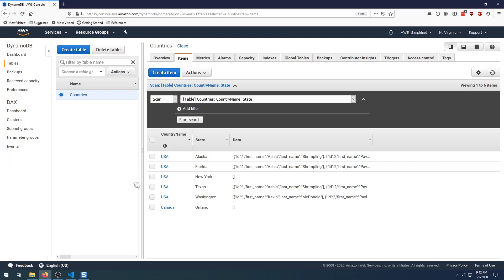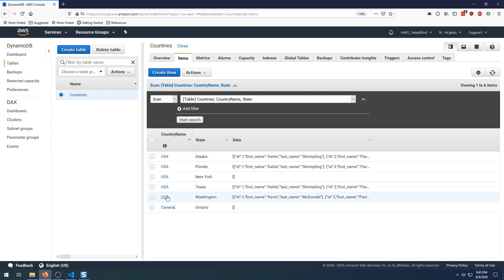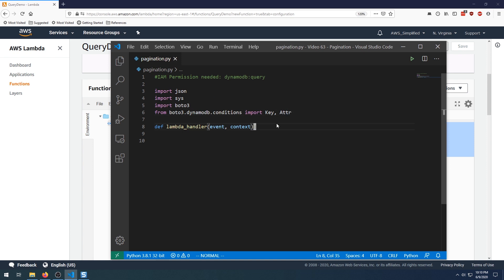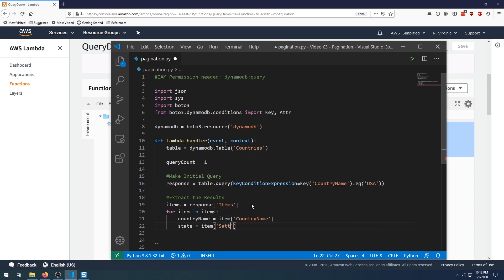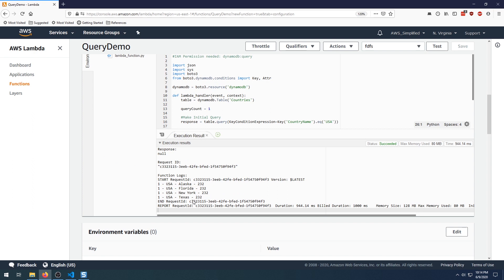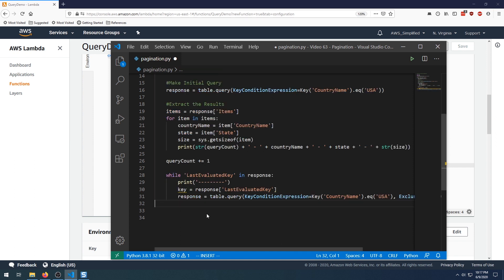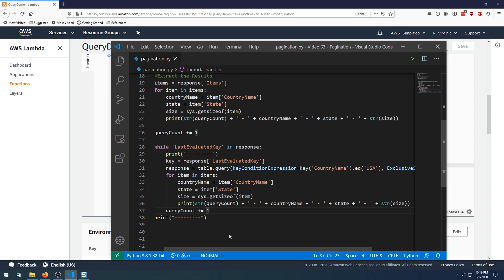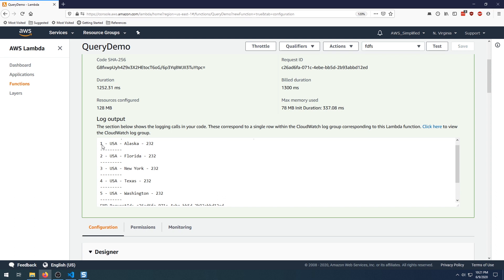AWS DynamoDB Query Pagination Tutorial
In this video I provide a step by step tutorial on how  to perform DynamoDB Query Pagination using Python.

Working Effectively with Legacy Code

☁Topics covered include:
DynamoDB Query Pagination
KeyConditionExpression
ExclusiveStartKey
LastEvaluatedKey
Page Size
Limit